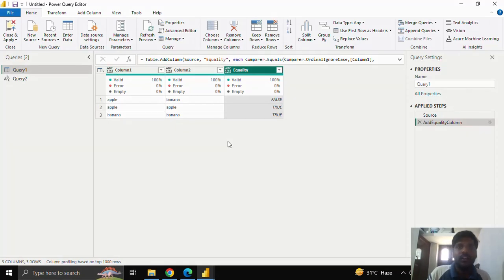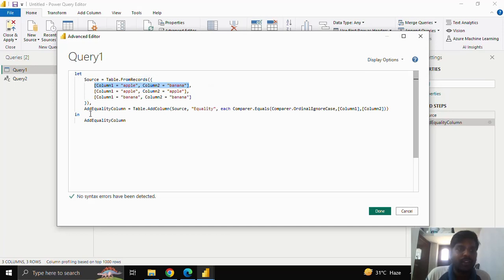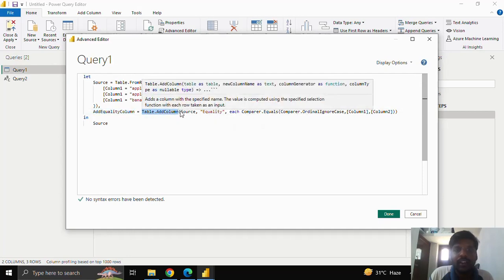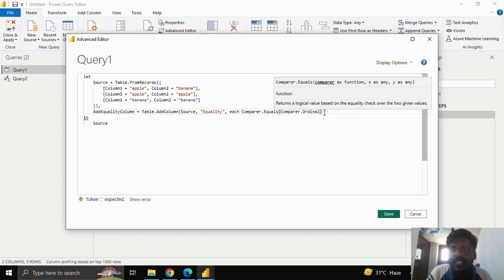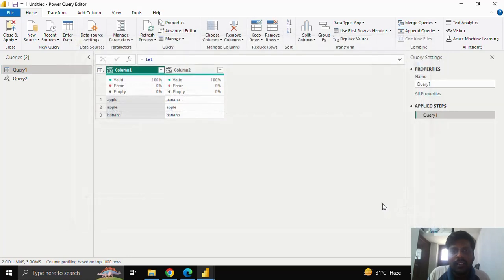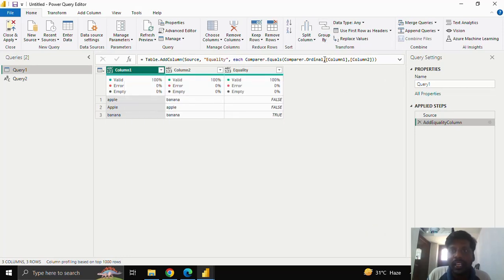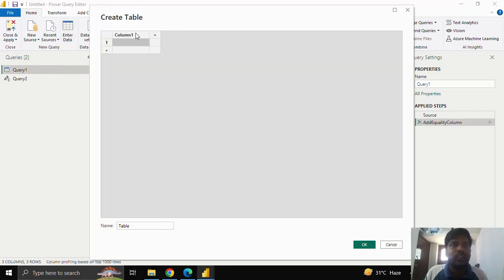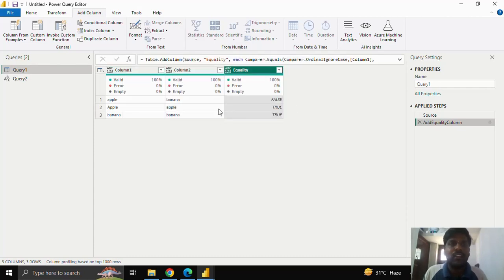Power Query | M Language | How to compare two columns using Comparer.Equals function.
This video is about the How to compare two columns using Comparer.Equals function. in Power Query